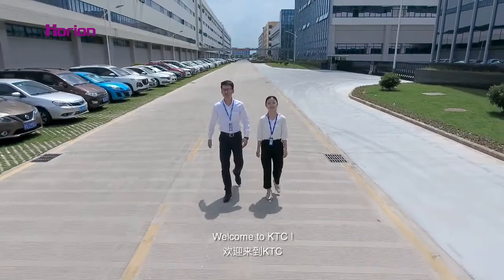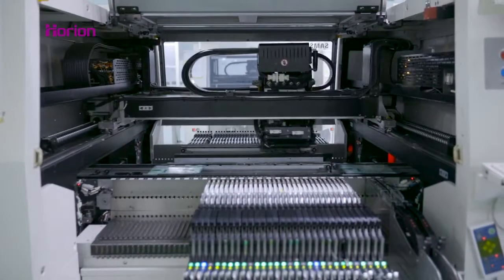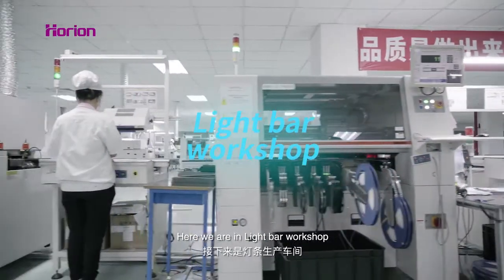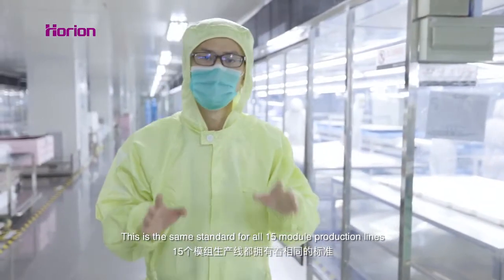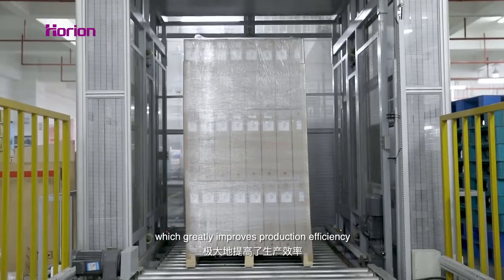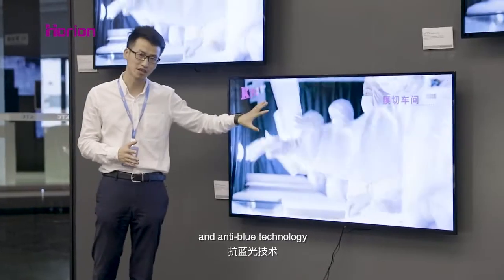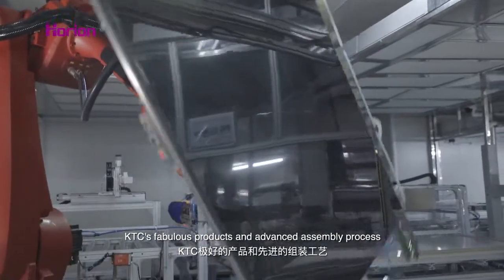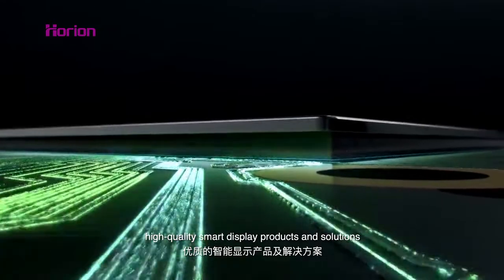Horion Intustrial Park - IFP World Class TOP 1 Manufacturer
Horion is proud of our world-class Industrial Park for IFP (Interactive Flat Panel).

Shenzhen HQ & Industrial Park: 100,000+ sqm
Huizhou Industrial Park: 350,000+ sqm
Employees: 6000+

Welcome to Horion!